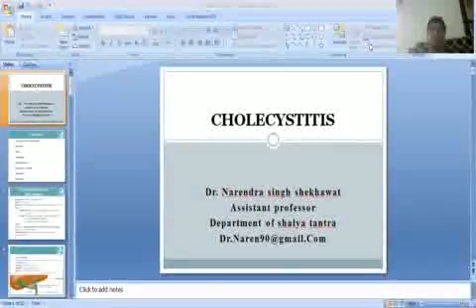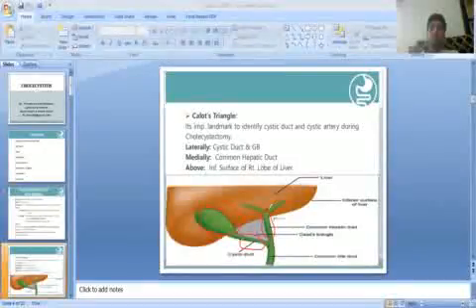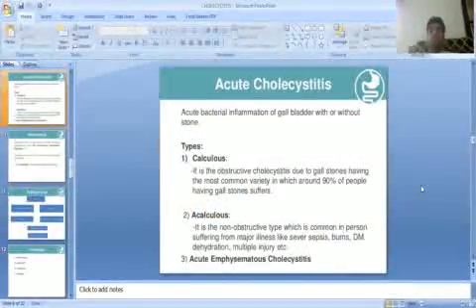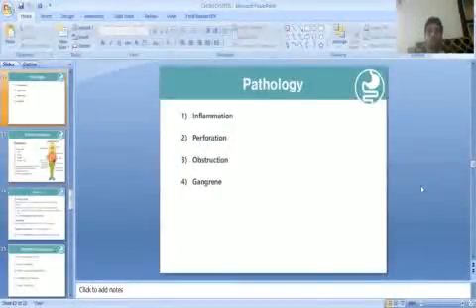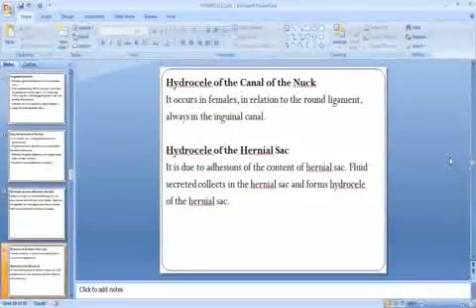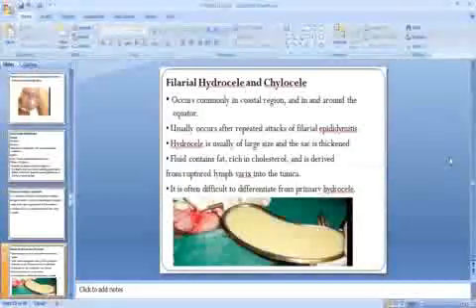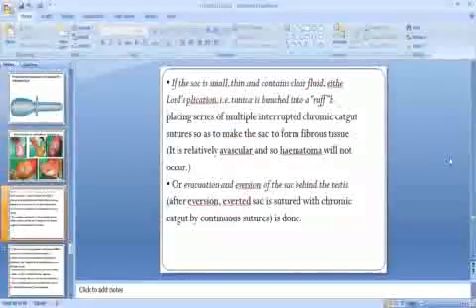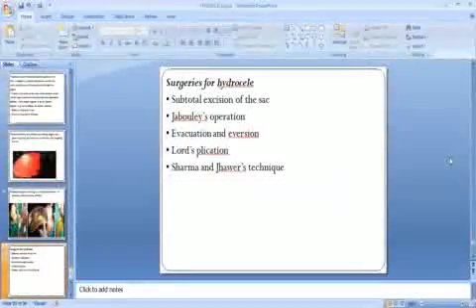cholecystitis part 1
bams 4th year
Shalya Tantra 2nd
session no 5.2
name. cholecystitis part 1